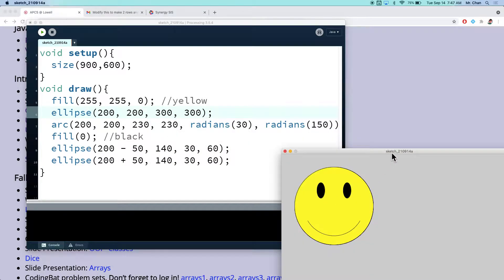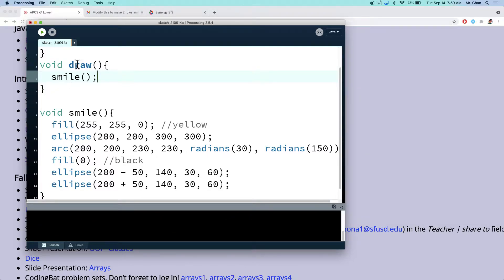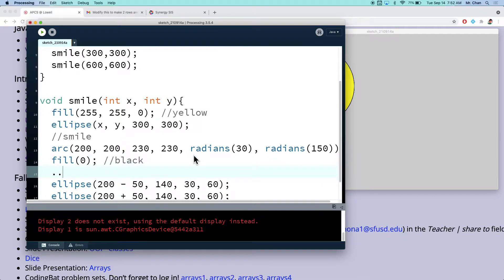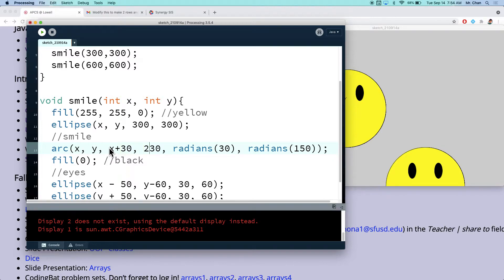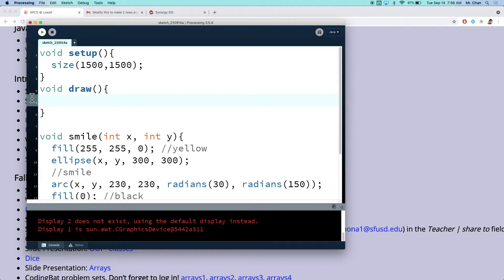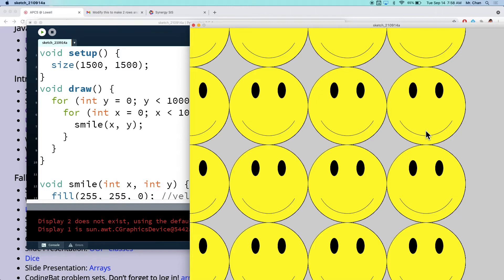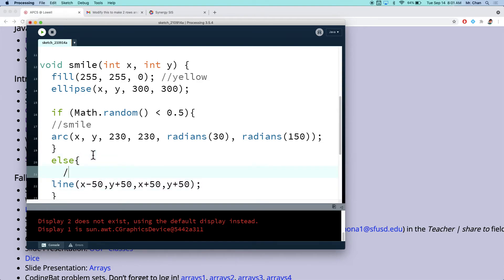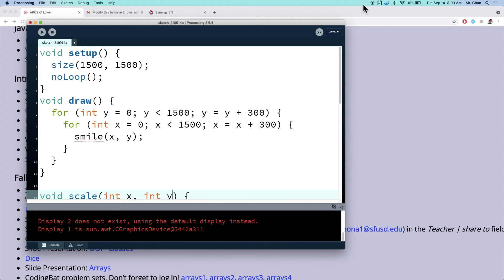Da Smiles for Scales Assignment